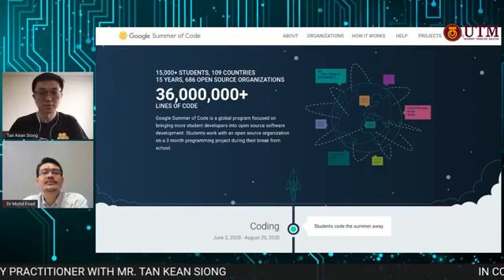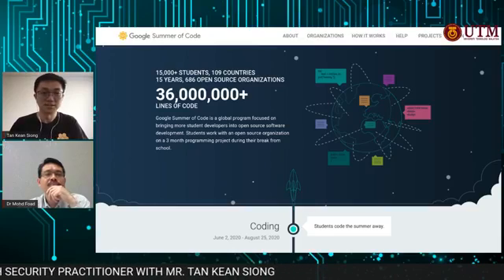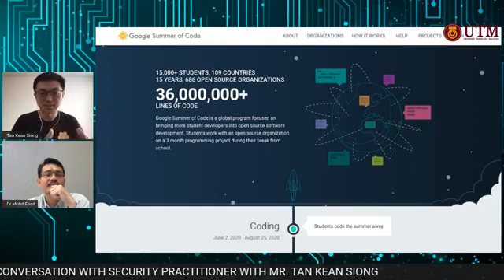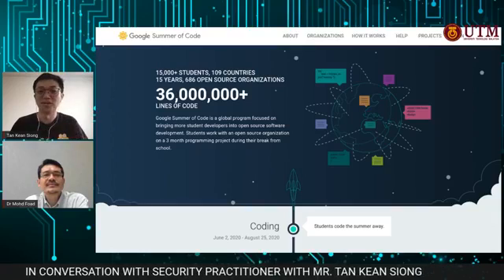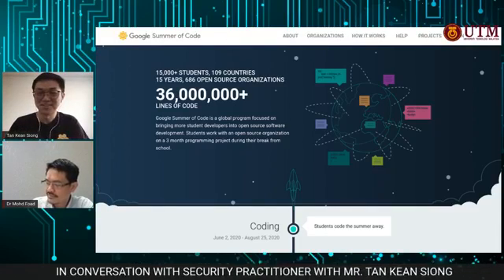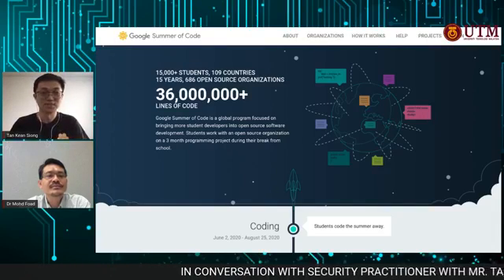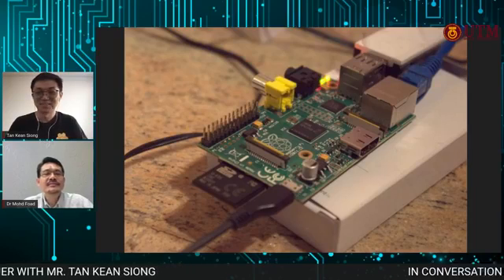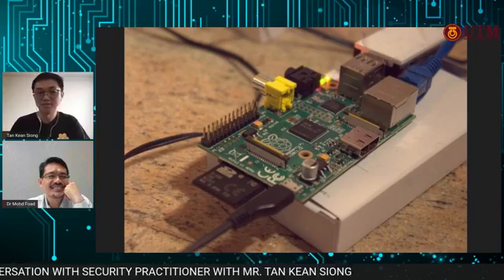IN CONVERSATION WITH SECURITY PRACTITIONER III